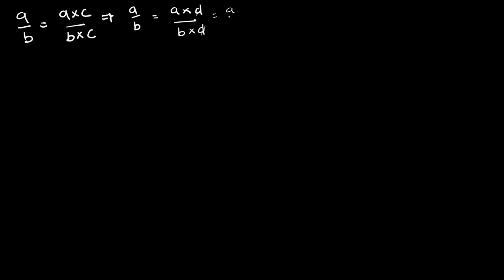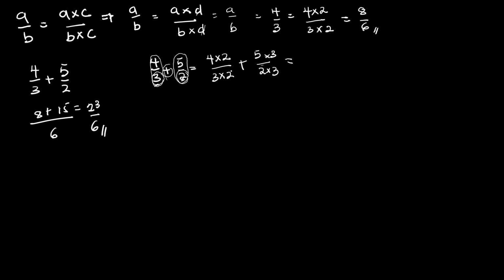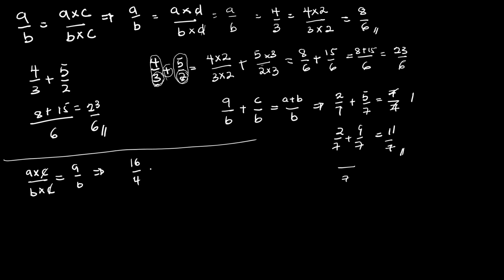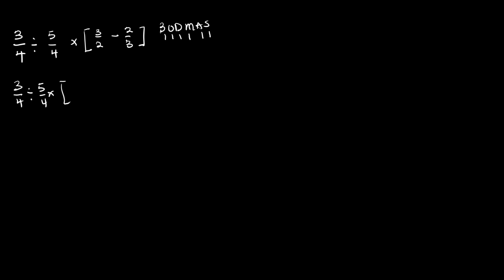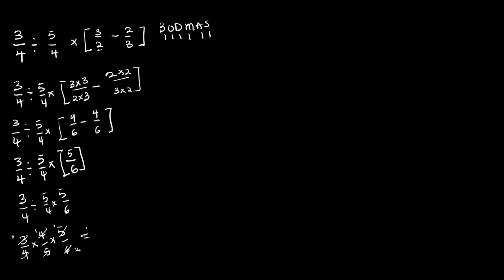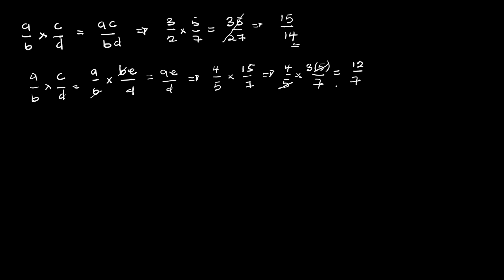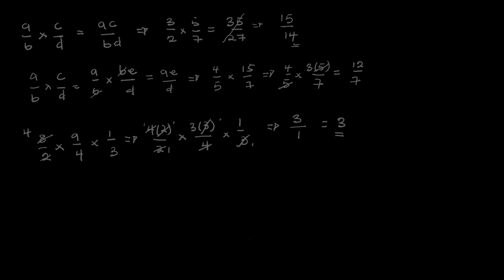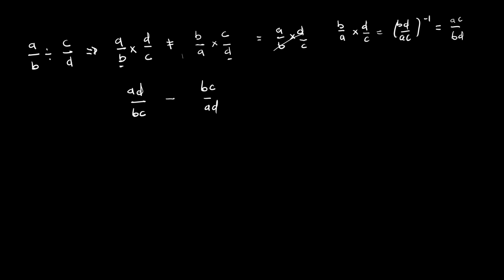Every form one student should watch this video before it gets too late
MASTERING FRACTIONS AND SIMPLIFICATION! Step-by-Step Solution | Senior High School Maths

I'm excited to share my knowledge with you on fractions and simplification! In this video, we'll break down the basics of fractions, learn how to simplify them, and practice with some examples.

Watch and learn how to:

Define and identify different types of fractions (proper, improper, mixed)
Simplify fractions using the greatest common divisor (GCD)
Add, subtract, multiply, and divide fractions with confidence
Apply fractions to solve real-world problems

This video is perfect for senior high school students who want to improve their understanding of fractions and prepare for their exams.

I'll be posting regular videos with solutions to senior high school Maths questions, as well as other study tips and resources. Want more learning content?

Do you have any questions or need further clarification on any of the steps?